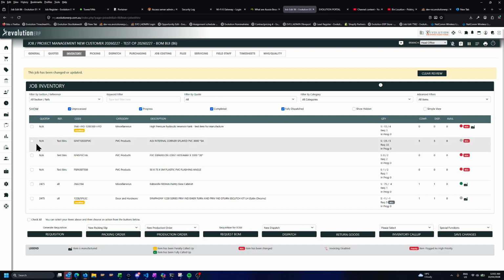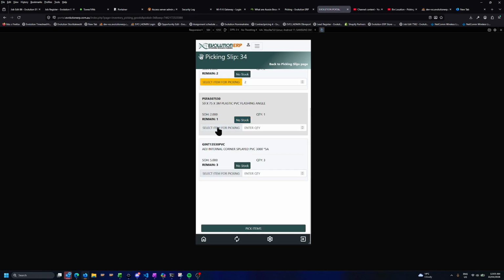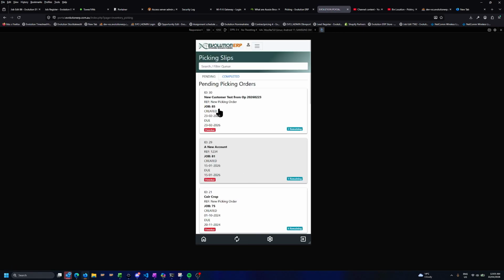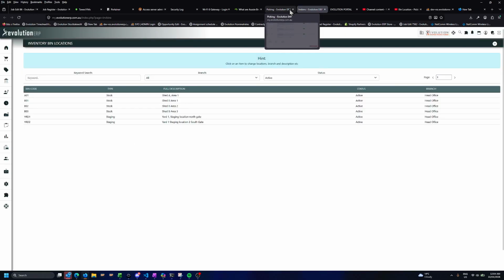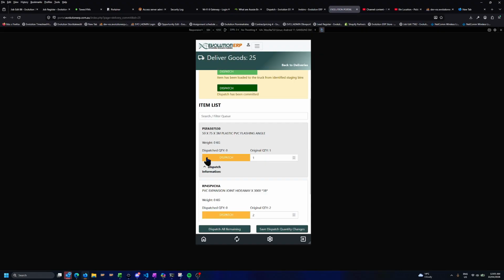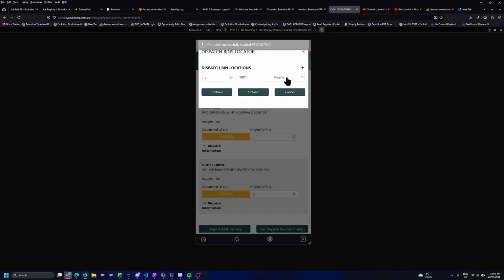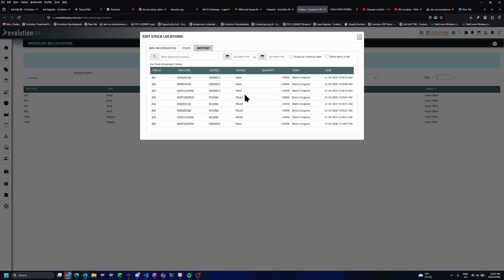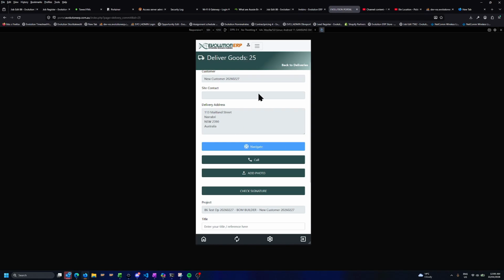Bin Location - Pick and Dispatch Mobile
In this video we will demonstration the mobile app function for picking and dispatching goods.
1. Create a Picking Slip
2. Pick Goods from Mobile App
3. Create a Dispatch
4. Dispatch good and get customer signature.